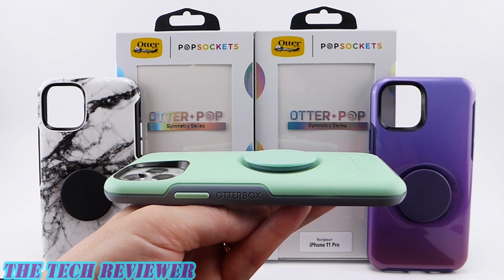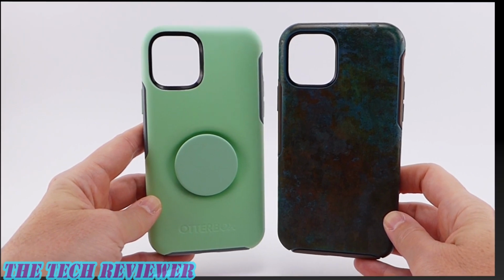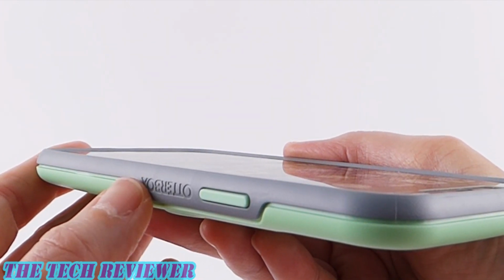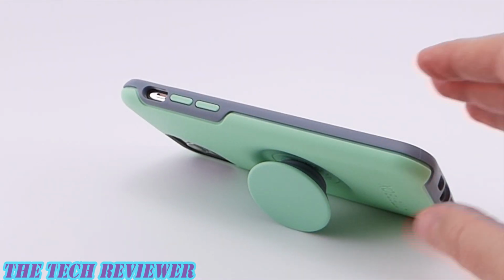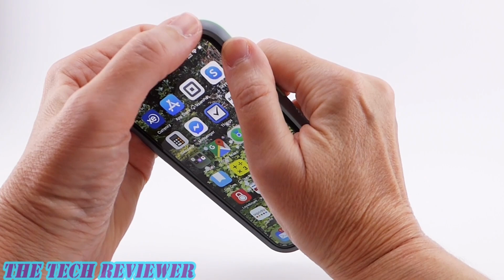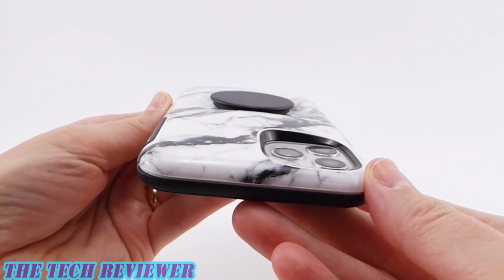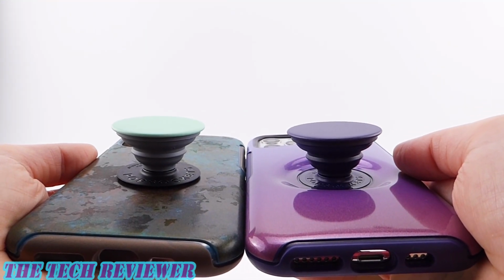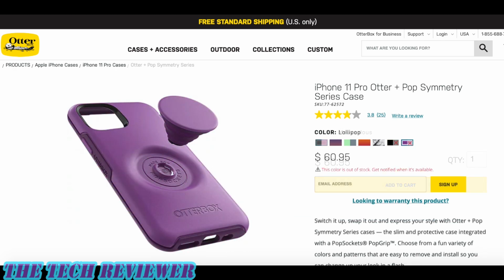Otter + Pop Symmetry for iPhone 11 Pro: Built in PopSocket...OtterBox Protection!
Want a protective case for your iPhone 11 Pro? Love PopSockets? Check out the Otter + Pop Symmetry for iPhone 11 Pro! This is a great case for iPhone 11 Pro—the built in PopGrip is much lower profile than a traditional stick-on PopSocket, allowing the Otter + Pop case to slide much more easily in and out of pockets and handbags. And depending upon what kind of wireless charger you have, you may be able to wirelessly charge without removing the PopTop. (I had a 50% success rate with my wireless chargers—my Mophie charger didn’t work, but my Samsung charger did.) Overall, just a great case for iPhone 11 Pro!

The Otter + Pop Symmetry case for Phone 11 Pro is available directly from OtterBox as well as from other retailers and it has an MSRP of $60.95. There are currently 7 colors available:
Mint to Be,  White Marble and Violet Dusk are featured in this review and the other colors in this series are Mauvelous, Island Ombre, Black and Lollipop. Many thanks to the kind folks at OtterBox for sending me out these samples to review!